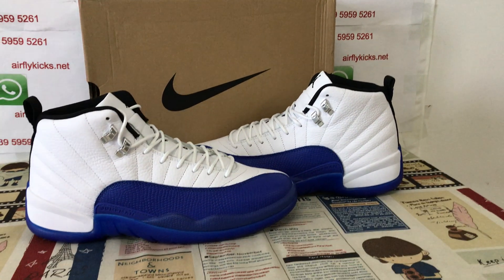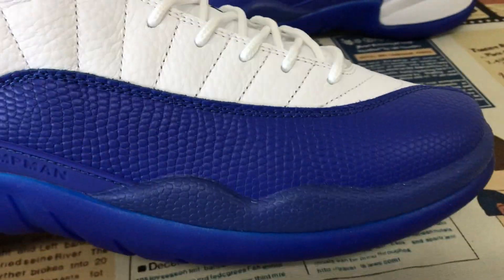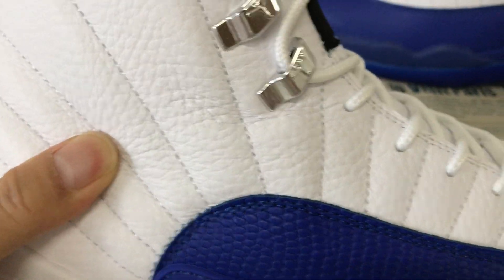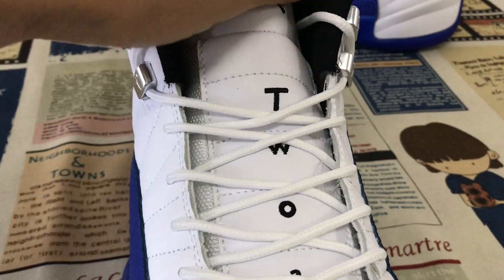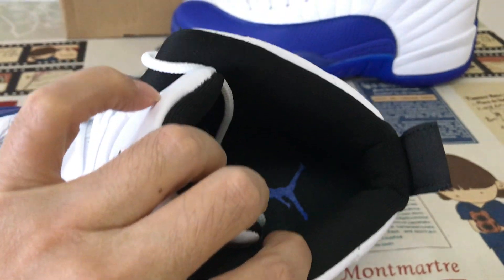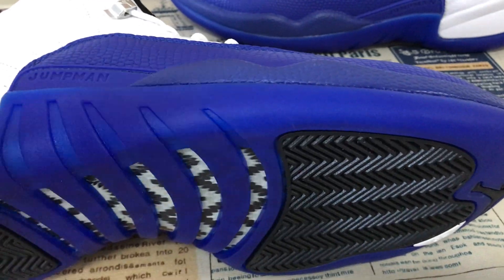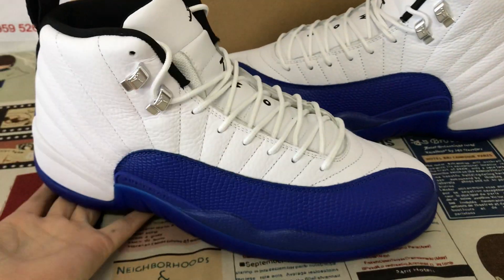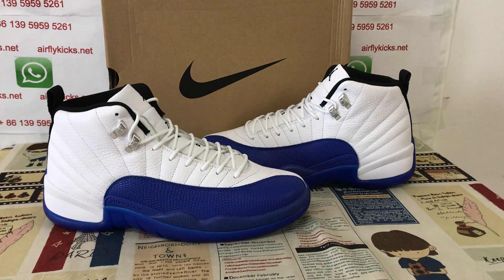Jordan 12 Retro Blueberry 1st Review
Jordan 12 Retro Blueberry

Hey friend today give you the 1st and detailed review on Air Jordan 12 Retro Blueberry,if you like them,pls click the below link to order on my

Jordan Brand is capitalizing on the enduring popularity of the “Cherry” Air Jordan 12 by drawing inspiration from its history for a fresh take. Originally released in 1997, the “Cherry” Air Jordan 12 gained iconic status with its vibrant red and white color scheme. Now, Jordan Brand is set to introduce the “Blueberry” Air Jordan 12 in Fall 2024, offering a contemporary twist on the classic silhouette with rich blue hues reminiscent of the beloved fruit.

Incorporating a striking White, Black, and Game Royal color scheme, this Air Jordan 12 exudes a sleek aesthetic. The clean White leather upper is complemented by vibrant Royal Blue accents on textured overlays and key branding elements, evoking a refreshing “Blueberry” vibe. Enhanced by Black detailing on the tongues, inner lining, and back heel tabs, along with Silver metal upper eyelets, this design achieves a harmonious contrast, while the White tongues, laces, and back portion of the midsole add a final touch of sophistication.